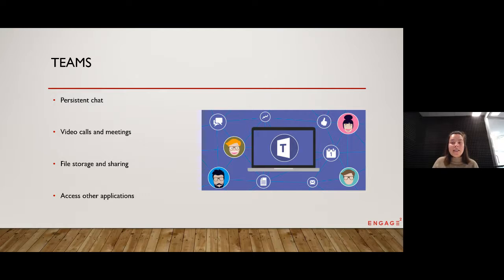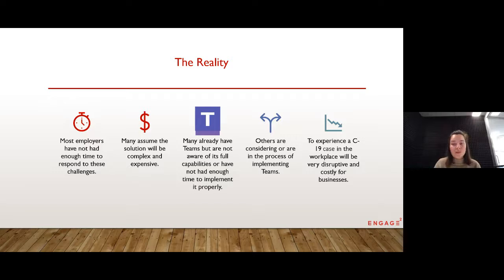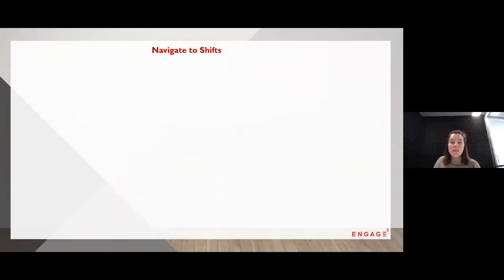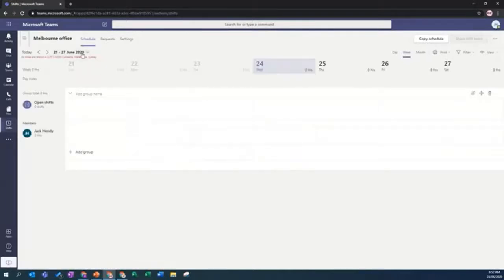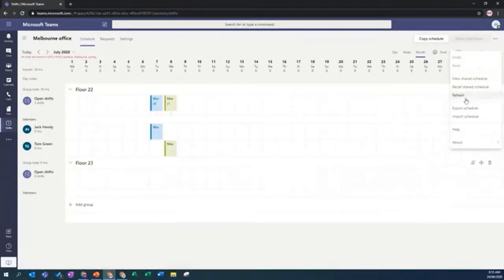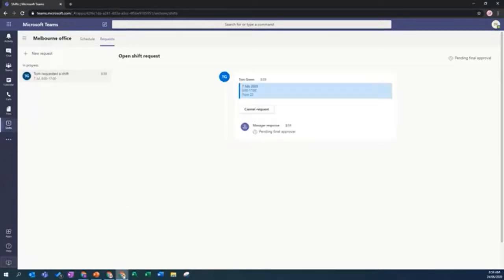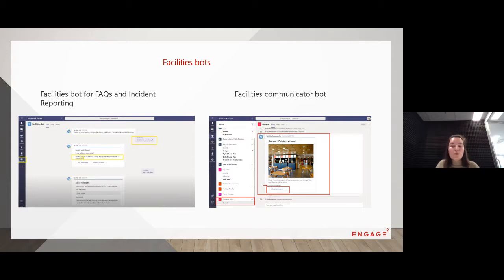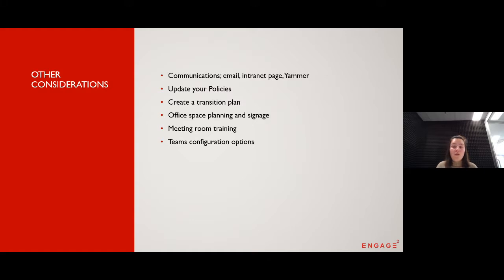Office Safe: Shifts in Microsoft Teams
Learn how to get your people back in the office safely and efficiently while complying with social distancing policies.

People across Australia are venturing back to the office – but to keep everyone safe, some things will need to be a bit different. The need to respond swiftly and offer effective solutions will be a priority for many businesses.

To reduce the risk of potential infection and disruption in the workplace, businesses will need to implement new safety plans to comply with government regulations and social distancing practices.

Managing staff locations and office attendance on a rotating basis will be a new challenge for managers and HR teams, as well as ensuring all employees are clear on the right practices and understand the options, locations and spaces available to them.

Employers will need to be ready to answer the following critical questions when staff begin to return to the office:

Do you know where your employees are – and are they following new OHS requirements?
Do your staff know where their colleagues are so that they can best plan their workday?
Do your staff know when they can be in the office (or will they be the person who pushes the company over the office limit?)
Will there be meeting rooms available for them to work effectively with a mix of colleagues who are in the office and working remotely?
Watch our on demand webinar to learn how to respond to these challenges quickly and easily by leveraging “Shifts in Microsoft Teams”.